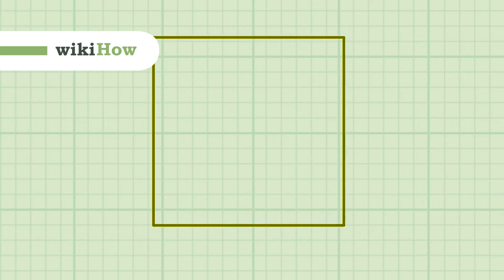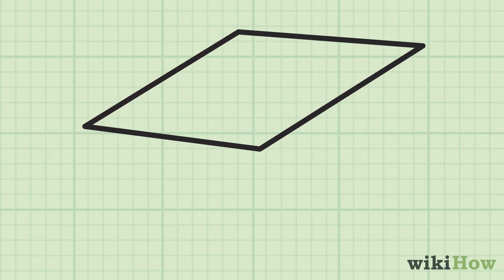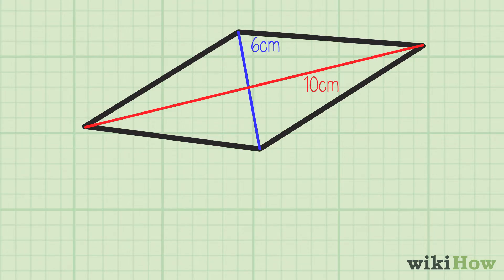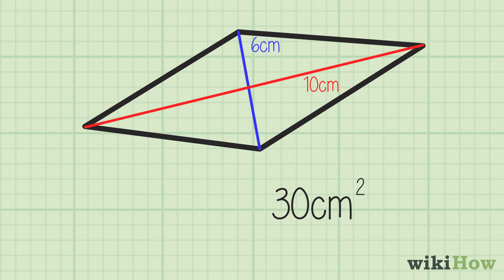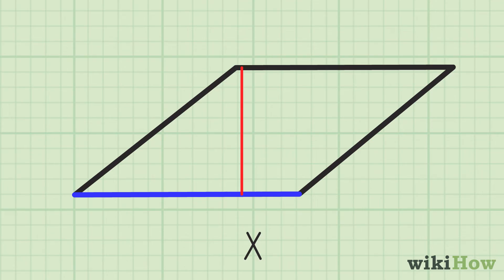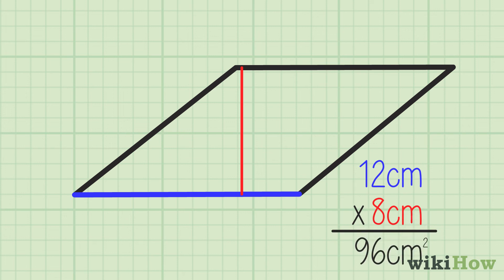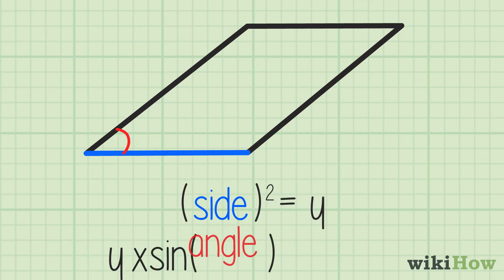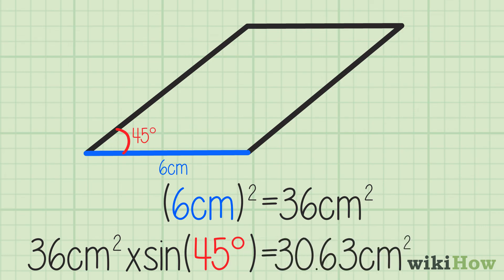How to Calculate the Area of a Rhombus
Learn how to calculate the area of a rhombus with this guide from wikiHow